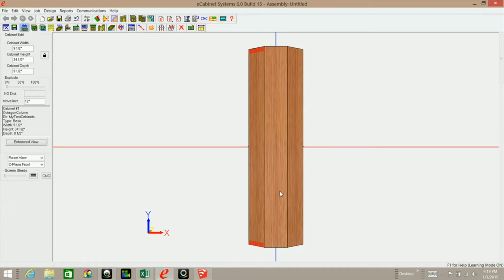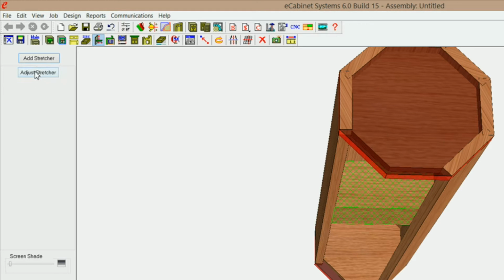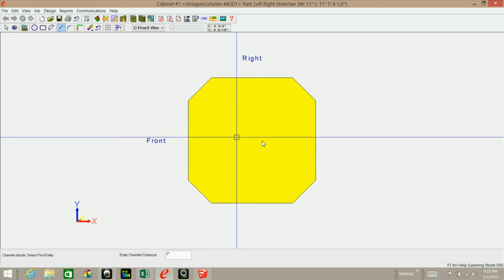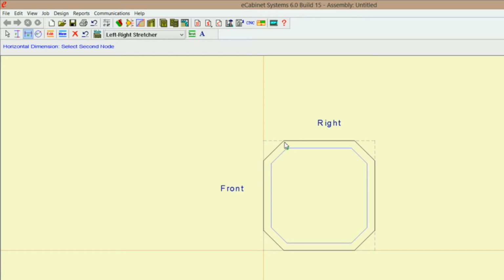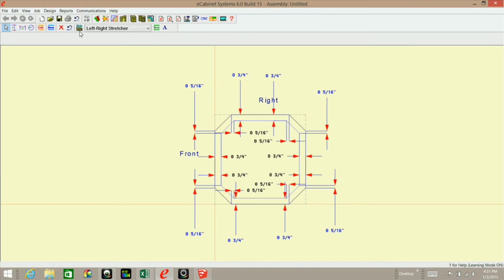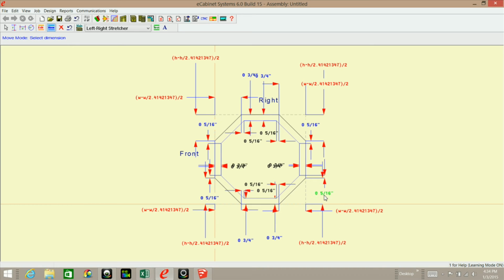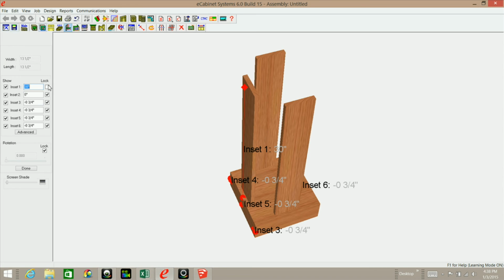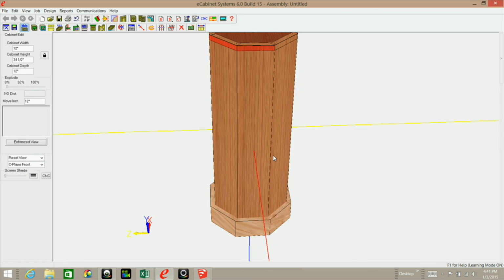Resizable Octagon column Part 4. Adding the base molding.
Here is how I made the base molding and applied the constraints to allow it to resize with the column